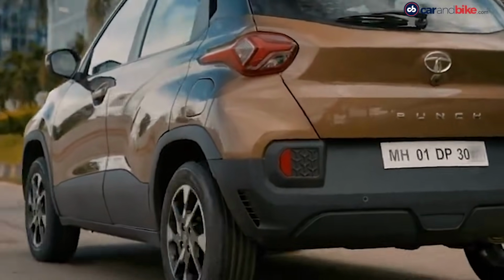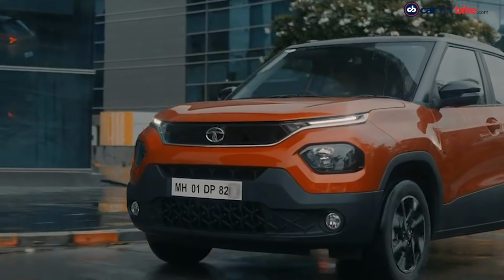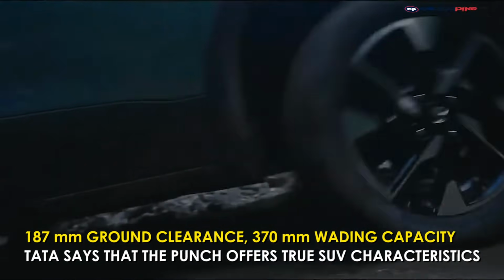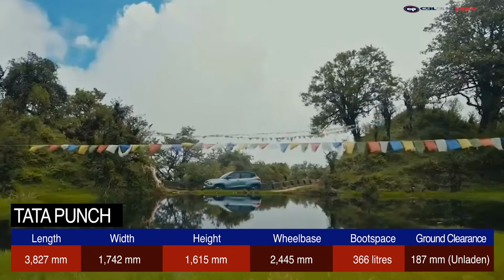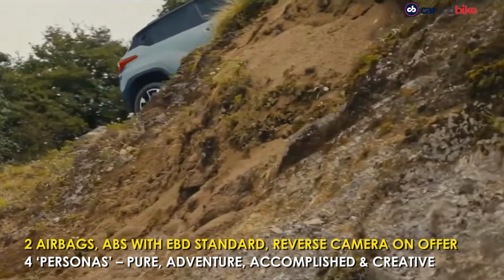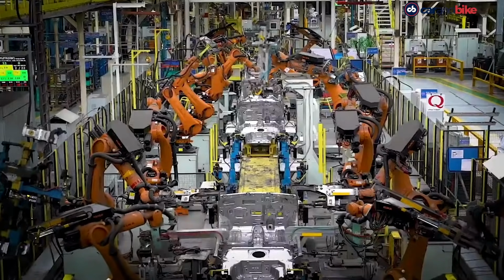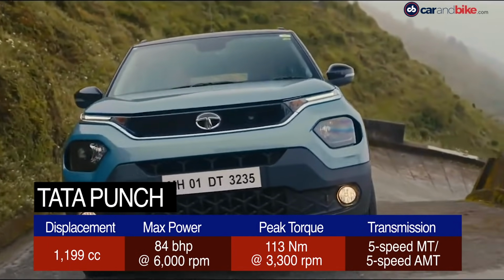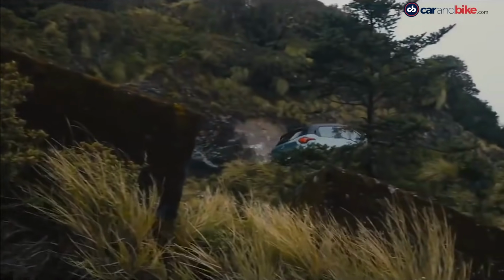2021 Tata Punch Micro SUV - First Look | Tata Motors | carandbike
Good things come in small packages and that is exactly what Tata wants to prove with the newly-unveiled Punch micro-SUV. Tata has confirmed that prices of the Punch will be announced on October 20, 2021. Bookings begin today onwards and customers can book the car online or at a Tata dealership at a token of Rs. 21,000. Here’s everything you need to know about the new Tata Punch that will take on the Maruti Suzuki Ignis and the Mahindra KUV100 NXT in the segment.

0:00 - Introduction
0:45 - Tata Punch Launch
0:50 - Tata Punch Exterior
1:49 - Tata Punch Ground Clearance
2:09 - Tata Punch Dimensions
2:31 - Tata Punch Safety Features
2:55 - Tata Punch Top Model Features
3:35 - Tata Punch Built On Alfa Platform
3:54 - Tata Punch Specifications
4:17 - Tata Punch Bookings

➡️Tata Punch, the all-new micro SUV from Tata Motors has made its official debut in India. The new Punch will be positioned below the Tata Nexon, and it's based on the same ALFA-ARC (Agile Light Flexible Advanced Architecture) platform as the Altroz premium hatchback.
➡️Tata Motors has begun accepting bookings for the new Tata Punch from today, for a token of ₹ 21,000.
➡️However, select Tata Motors dealers across Mumbai, Delhi and Chennai have already been accepting pre-bookings for the upcoming mini SUV. The SUV will be launched on October 20, 2021.
➡️The new Tata Punch is powered by the 1.2-litre Revotron petrol engine, which also powers the Altroz premium hatchback. The motor is tuned to belt out 84 bhp at 6000 rpm and 113 Nm of peak torque at around 3300 rpm.
➡️For the SUV features, the Punch gets segment-first stuff like traction pro modes (Sand, Rock, Mud) with the AMT gearbox, 20.3-degree approach angle, 22.2-ramp over angle and 37.6-degree departure angle, giving in more SUV credentials to handle treacherous terrain.